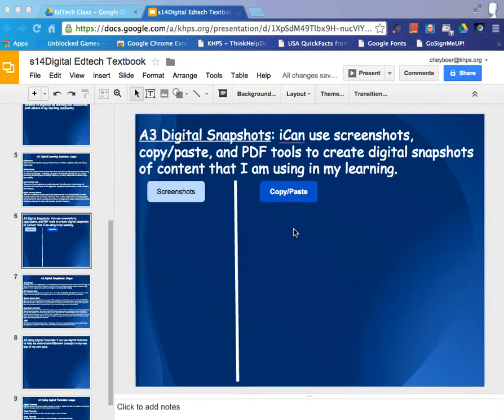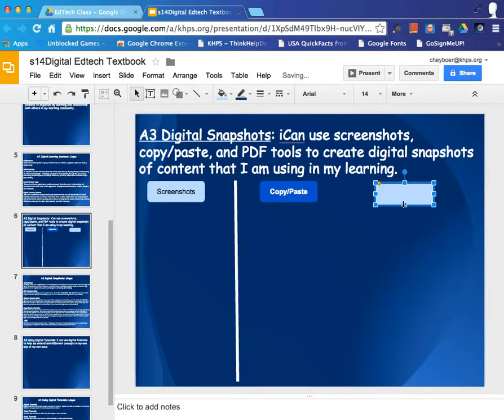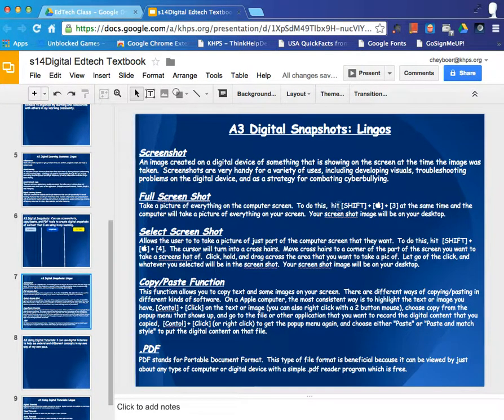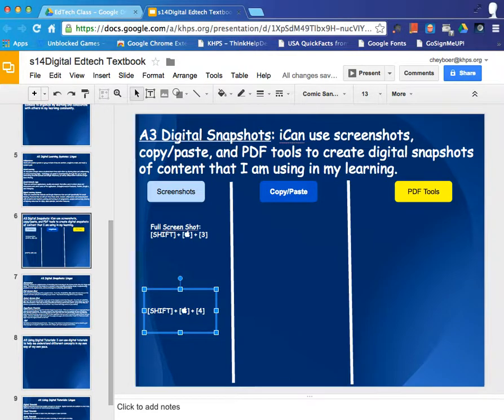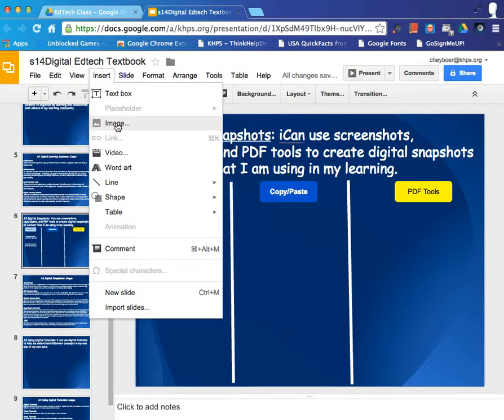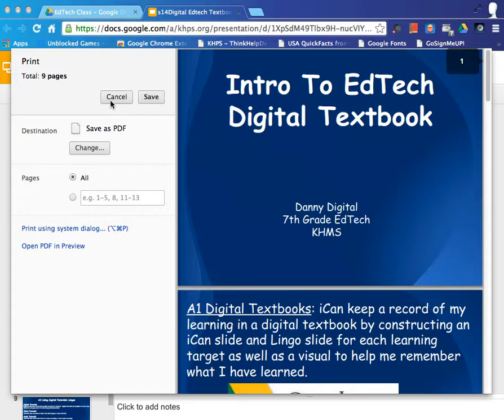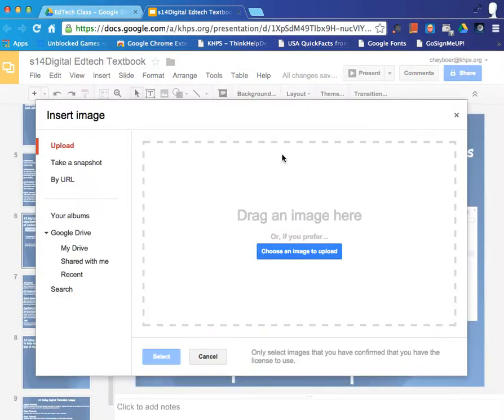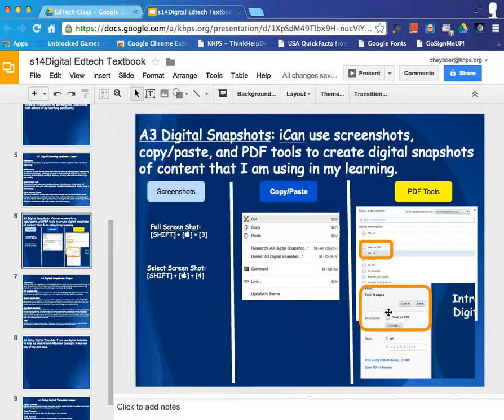Digital Snapshots Tutorial